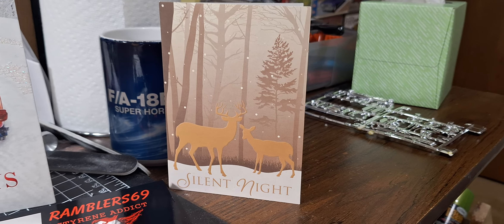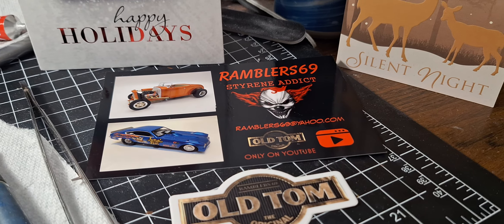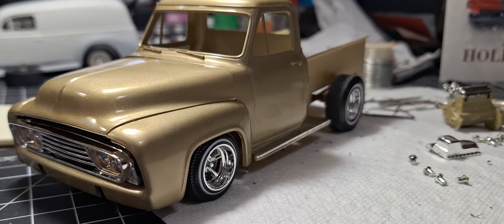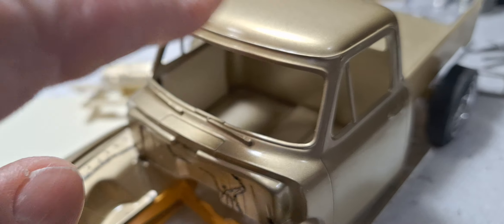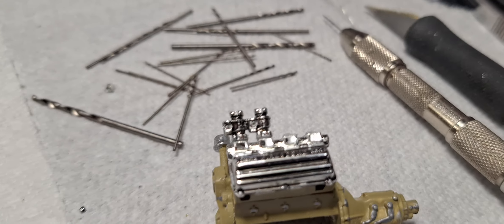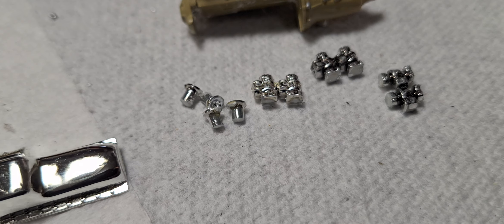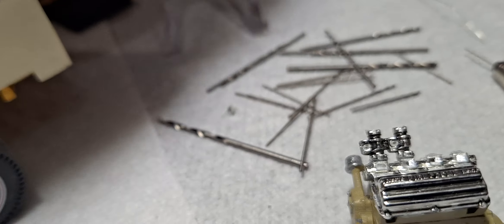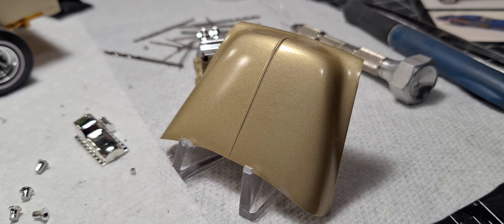Christmas cards and a bench update.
Fat Fender Fins and Chrome 2023